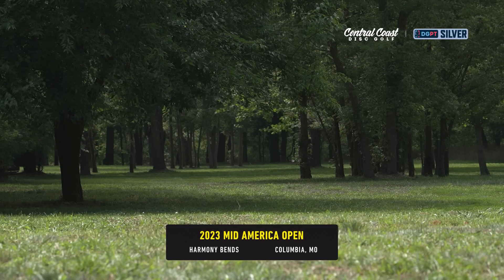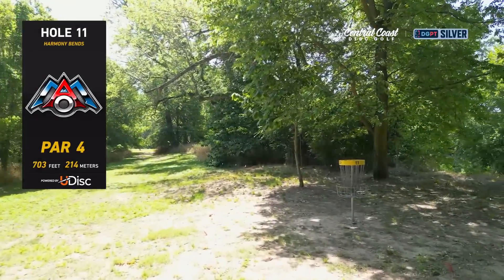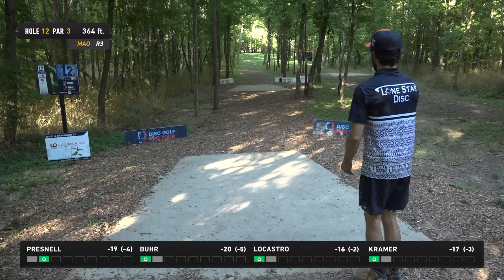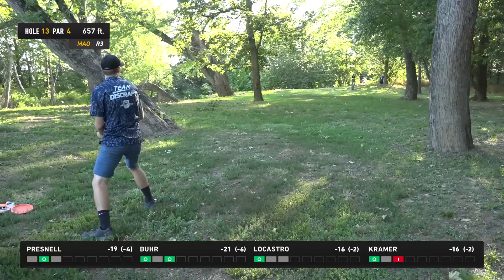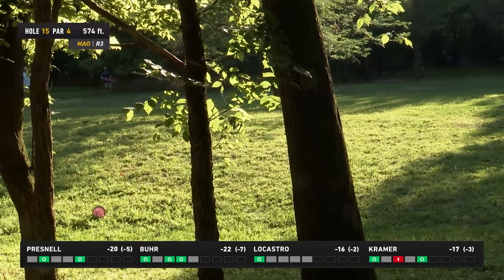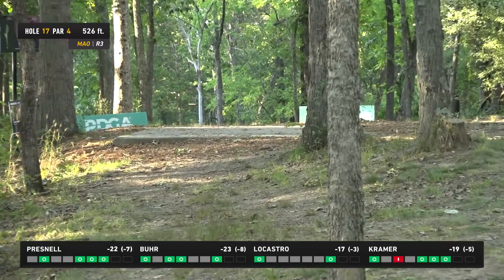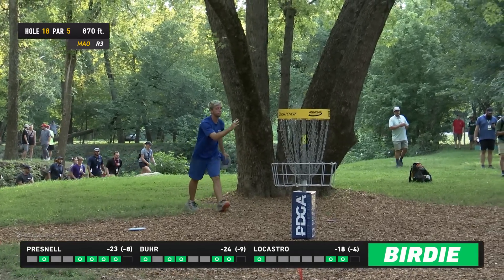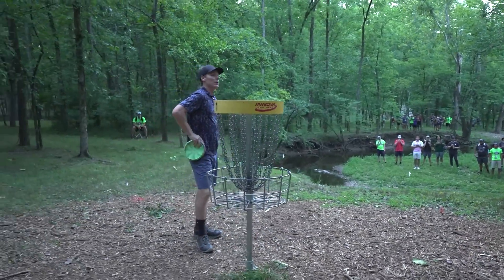2023 Mid America Open - MPO Round 3 Part 2 - Presnell, Buhr, Locastro, Kramer